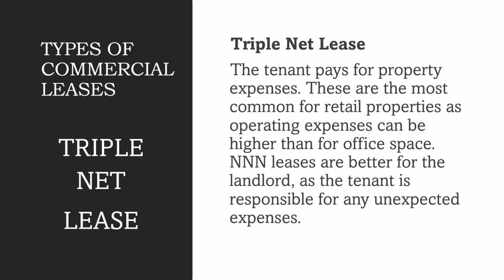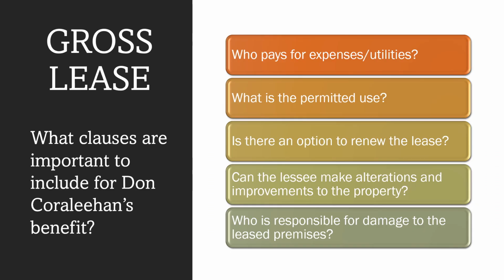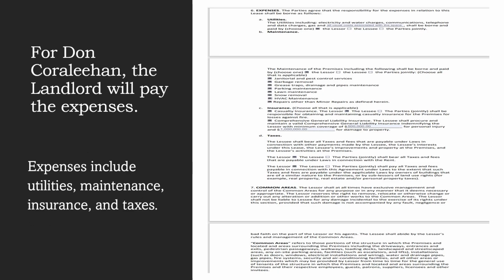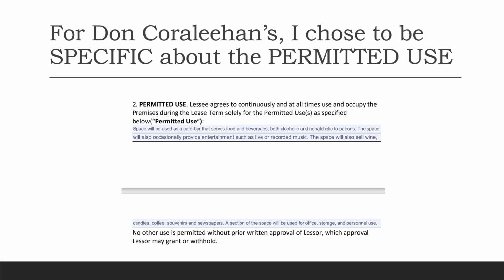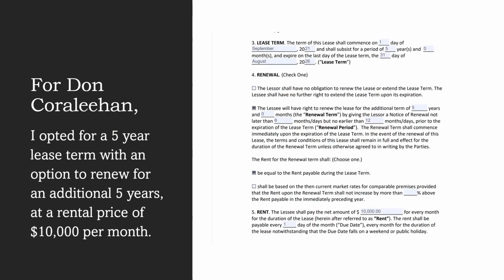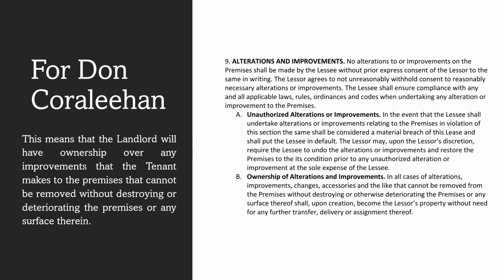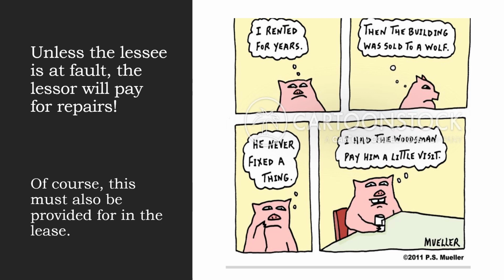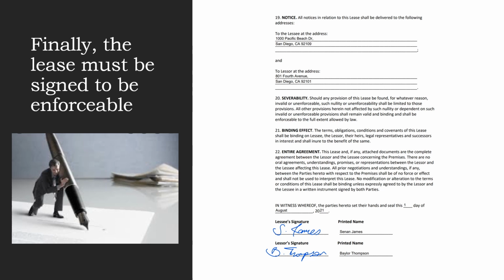Prior, Katie Commercial Lease Presentation Video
Powerpoint presentation on a Commercial Lease for a fictional client by Katie Prior.